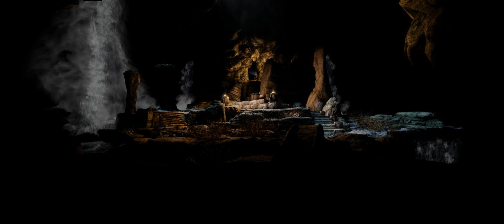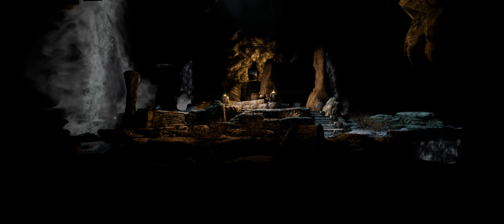Otherside ENB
An ENB set for Sykrim SE/AE that allows you ingame to instantly switch back and forth between a vivid colorful world and a black and white world with neonred lowlight vision and optional sinister blood effects.